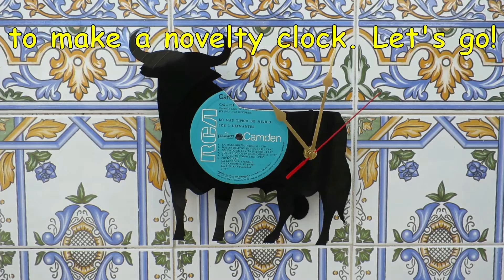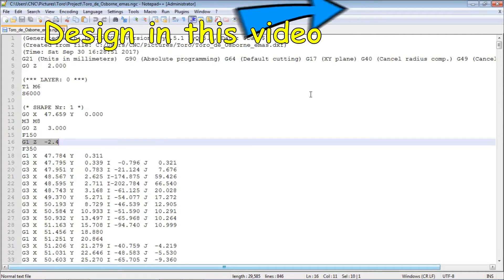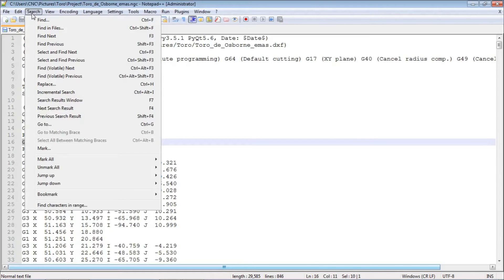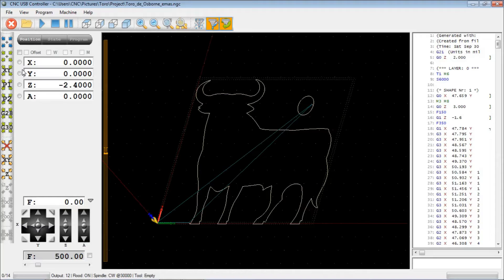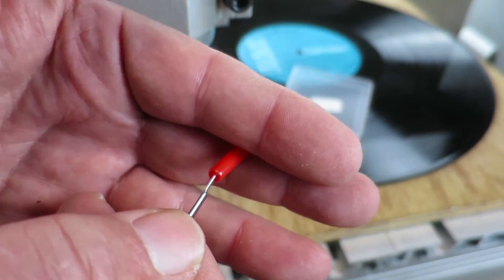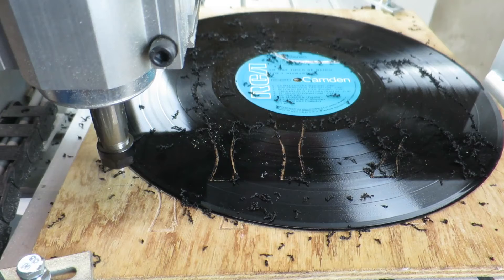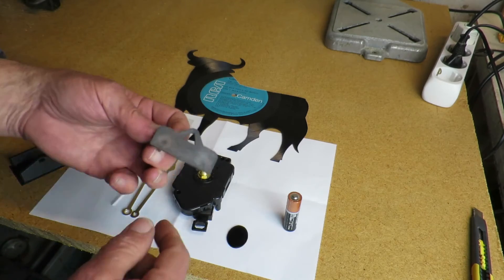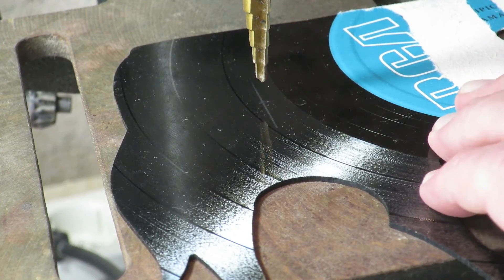Make a Novelty Spanish Bull Clock CNC Cut Toro Benidorm Inspired DIY Project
I show how to make this novelty Spanish bull clock using a CNC cutter. You could cut one with a fret saw as well!

Gold Hands Quartz Clock Movement (just for the hands)